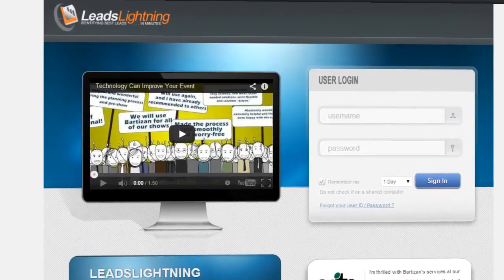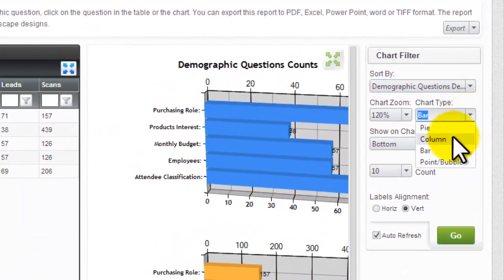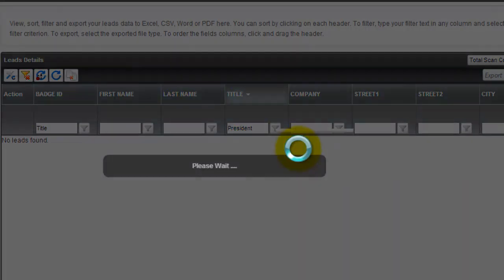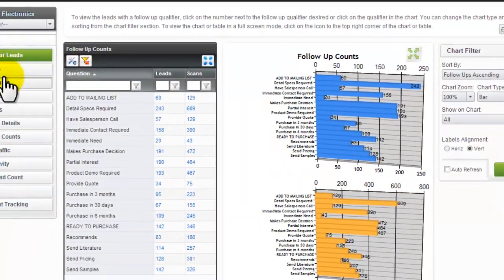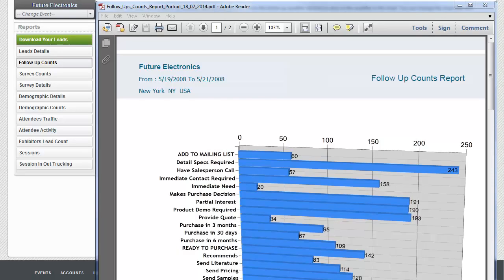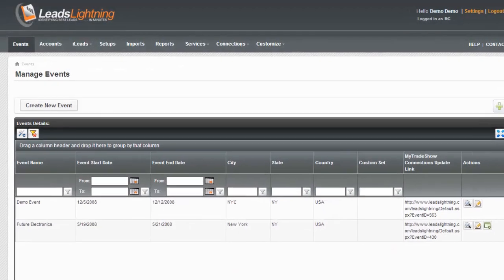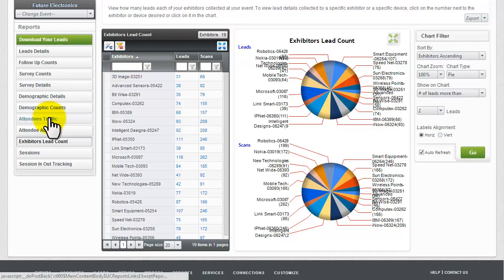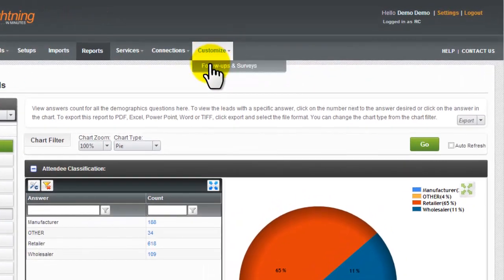Bartizan Launches New Online Dashboard Design to Enhance Client Experience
LeadsLightning.com is now easier to use for exhibitors, show management, and registration contractors.

Login as an exhibitor:
User name: ileadsx password: ileadsx

Login as a registration contractor:
User name: ileadsmg passsword: ileadsmg